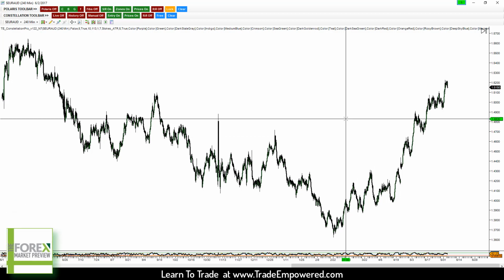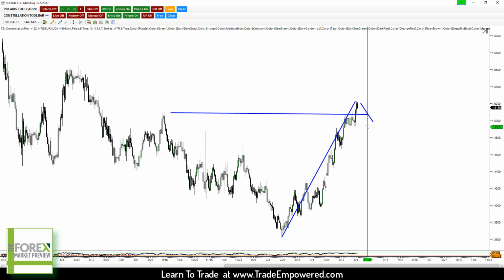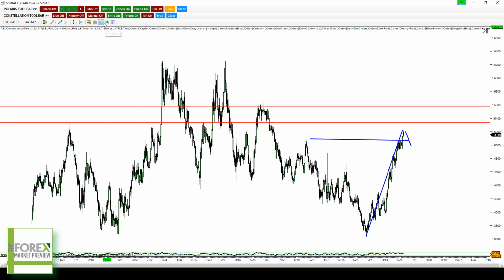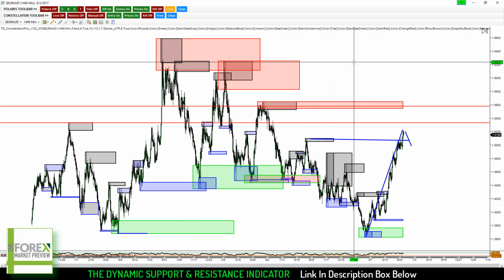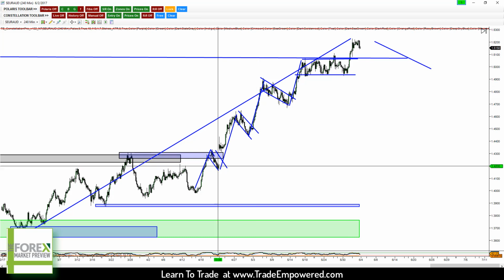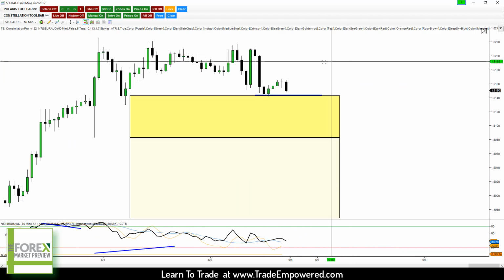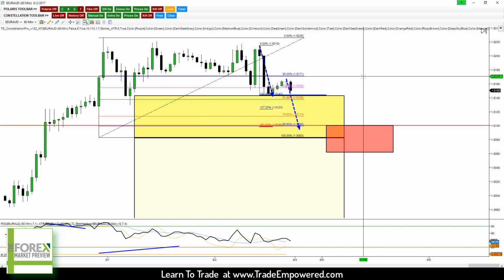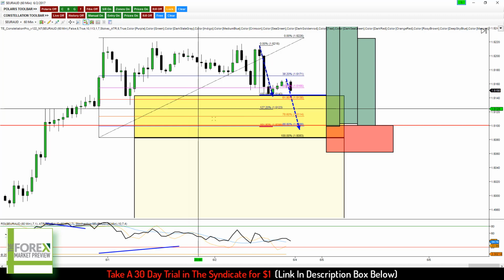FOREX MARKET PREVIEW - An Easy Way To Make Predictions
We will never be 100% sure of where price is going next, but by making educated predictions we can position ourselves on the right side of the market more times than not. Being able to read a price chart & make a prediction are crucial to your trading success & until you can do so effectively, there's no point of even thinking about where stops should go or where profits can be removed at.

In today's video, I show you exactly how I make predictions, the thought process behind them, and how our Dynamic Support & Resistance Indicator can be used to streamline this process, especially if you're at the front end of your learning curve.
Discussed in this video are...

Akil Stokes
Head Forex Trading Coach